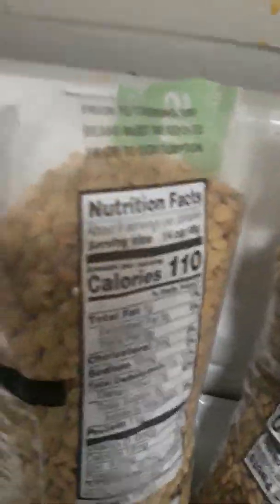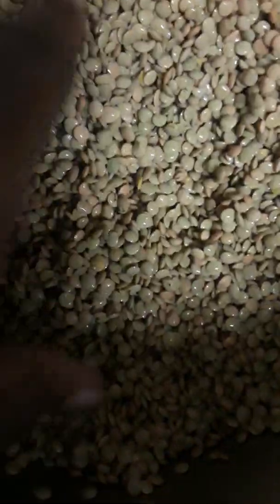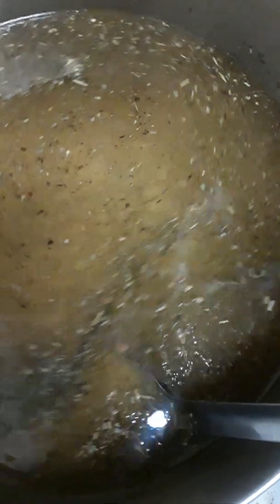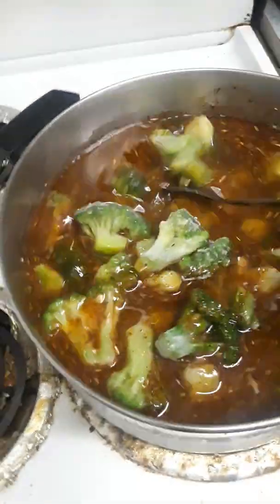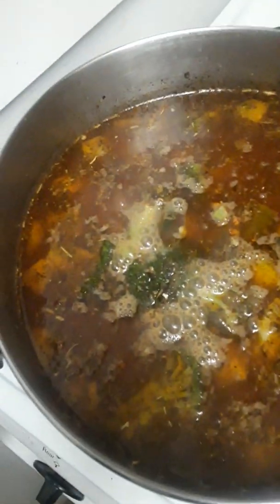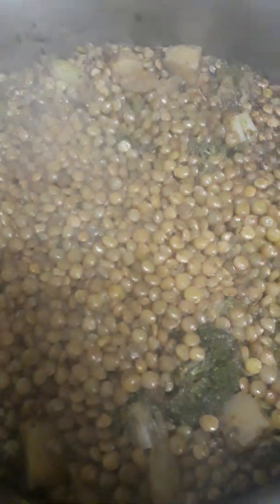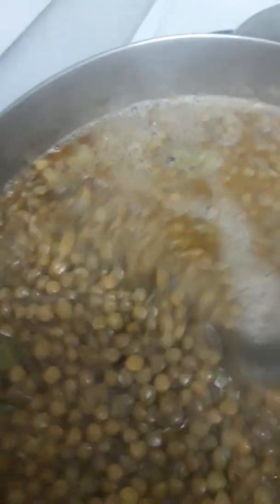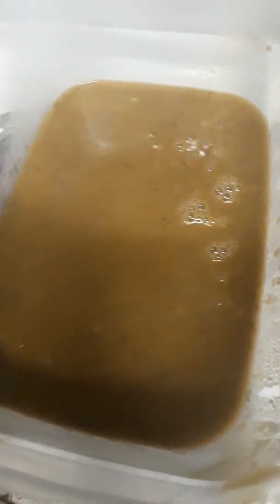Cooking Lentils for DEAD PEOPLE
Cooking Lentils